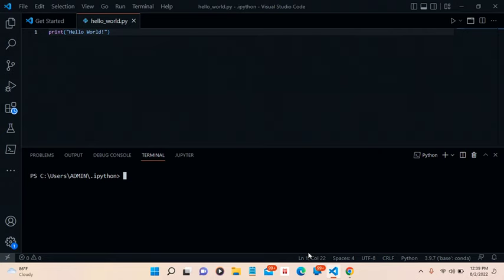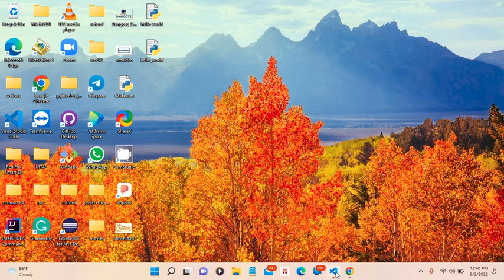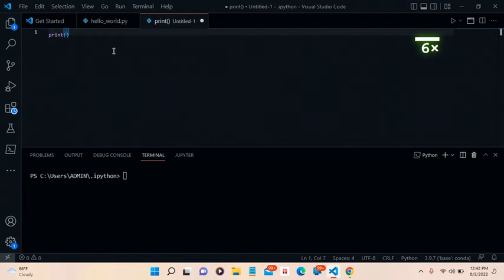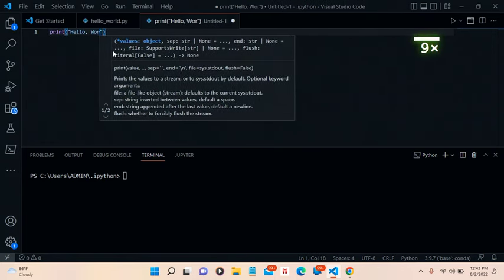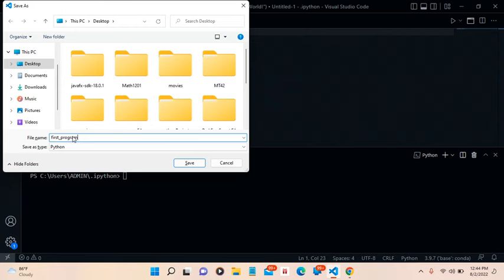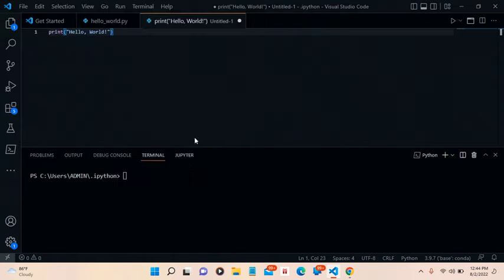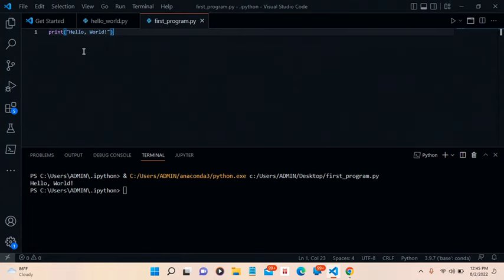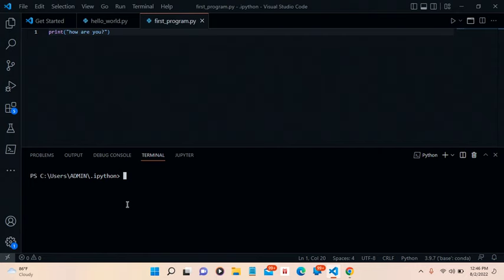Hello world in Python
Learn how to write your first program with the python programming language.
Hello world made easy with Python just by watching this video.